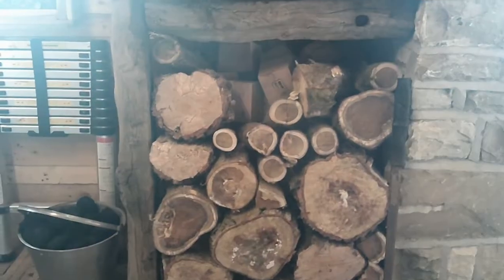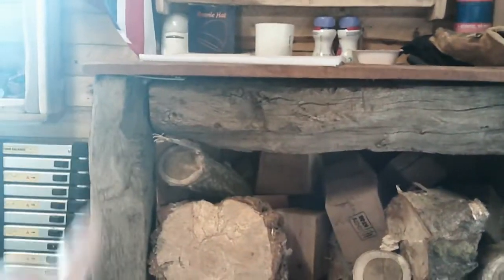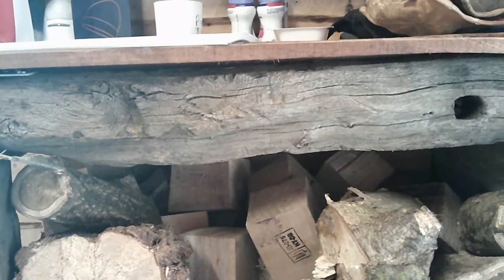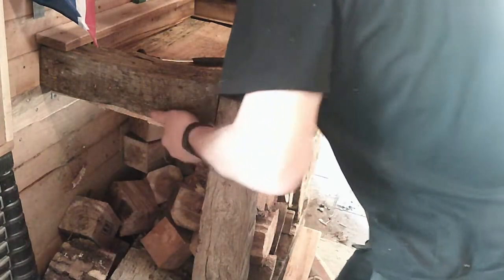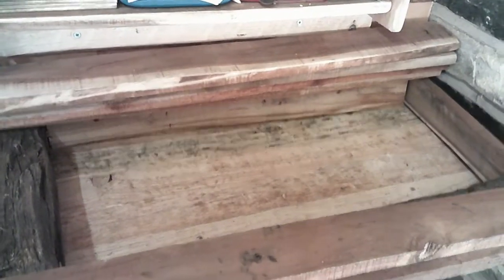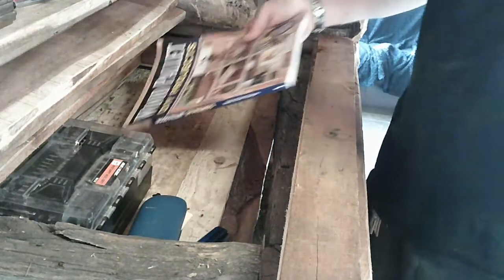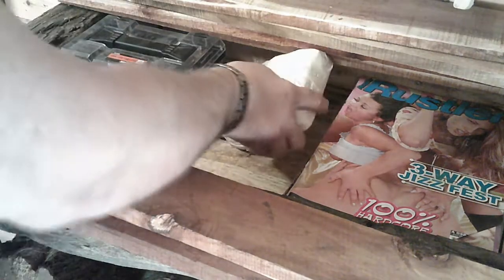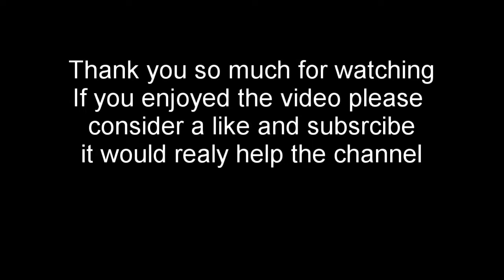Secret little store compartment hidden in plain sight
I just upgraded my log store and added a secret storage compartment.
Easy little project would suite any beginner to wood working.